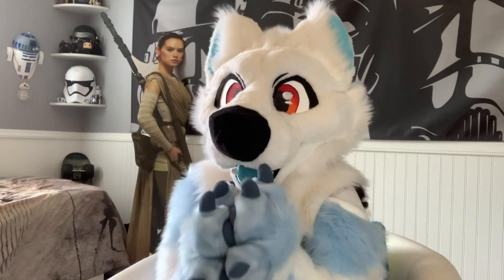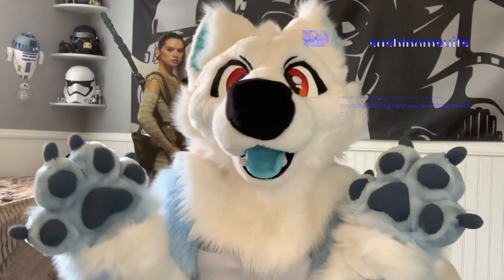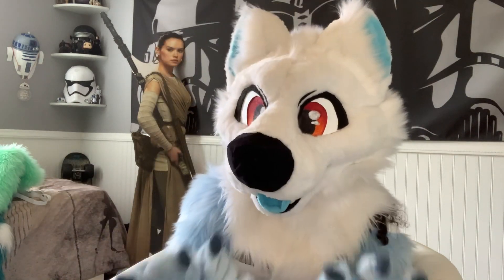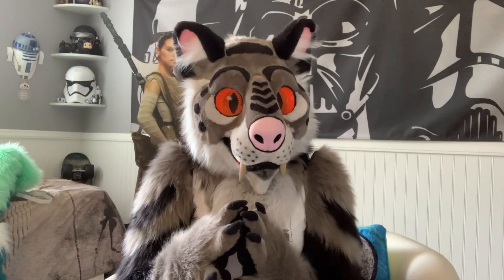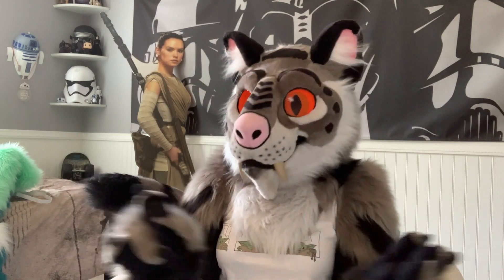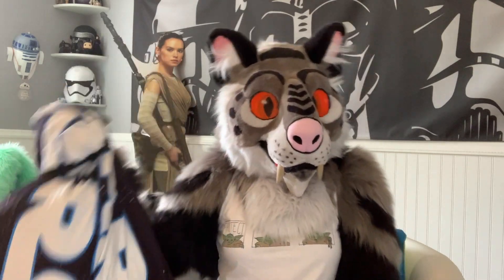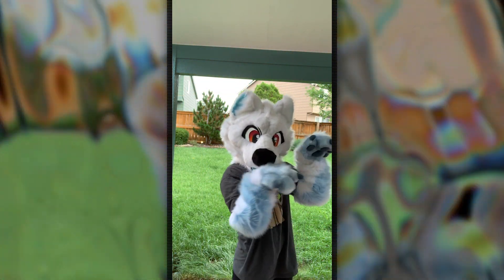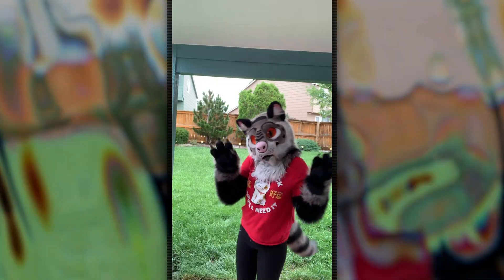Sushi's Replacements....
🍣 丂ひ乃丂ᄃ尺ﾉ乃乇🍣
 ⁉️CHECK THE COMMUNITY PAGE TO VLTE‼️
𝐃𝐢𝐬𝐜𝐨𝐫𝐝, 𝐬𝐨𝐜𝐢𝐚𝐥𝐬 𝐚𝐧𝐝 𝐦𝐨𝐫𝐞 𝐥𝐢𝐧𝐤𝐞𝐝 𝐡𝐞𝐫𝐞!

🍱ᴊᴏɪɴ ᴛʜᴇ ᴍʏ ᴘᴀᴛʀᴇᴏɴ!

           ˜”*°•.˜”*°• Stay pawsome •°*”˜.•°*”˜